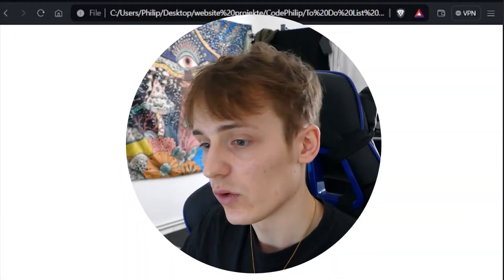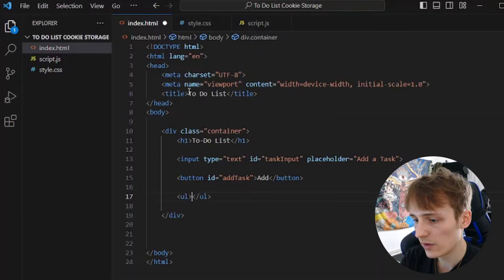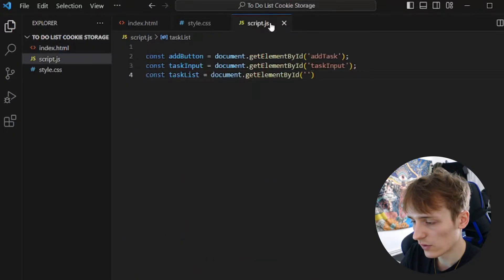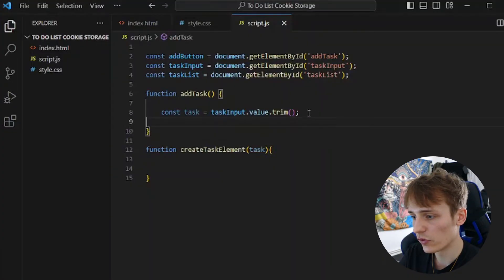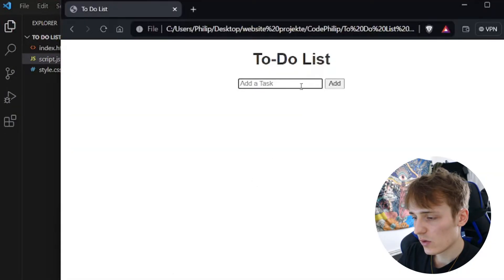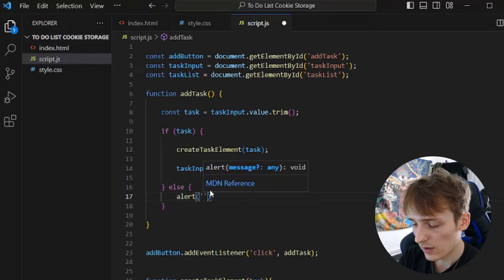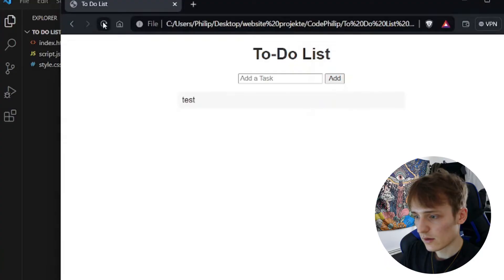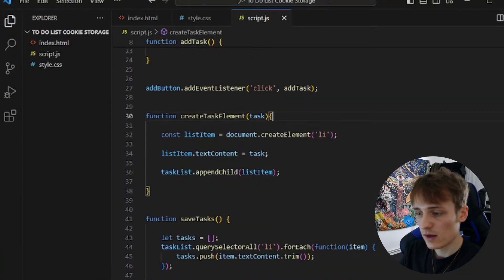Save To Do List in Browser (NO DATABASE NEEDED) | JavaScript Beginner Project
📌 In this episode we will learn how to create a To Do List that uses LocalStorage which is like a database inside your browser on the client side, so no backend is needed! Im using HTML, CSS and JavaScript.

🔽 📋 My latest Three Javascript Beginner Projects Tutorials: 📋 🔽